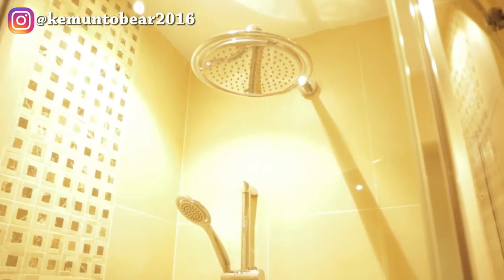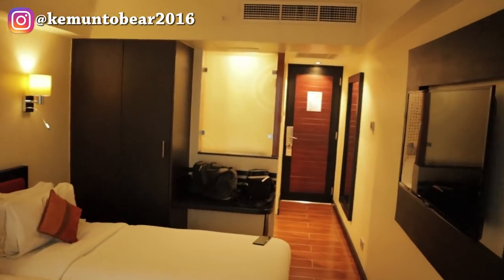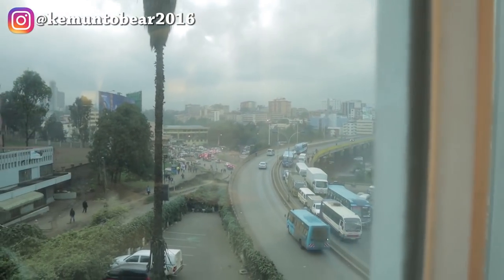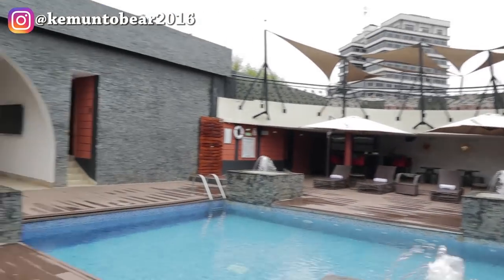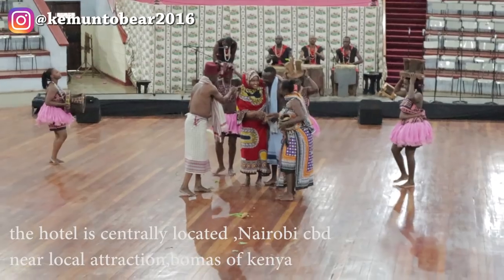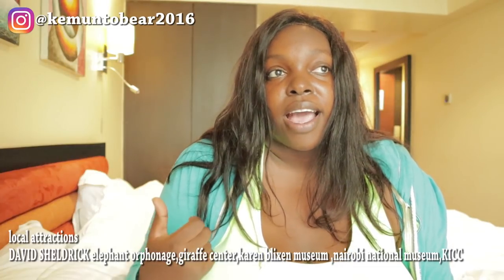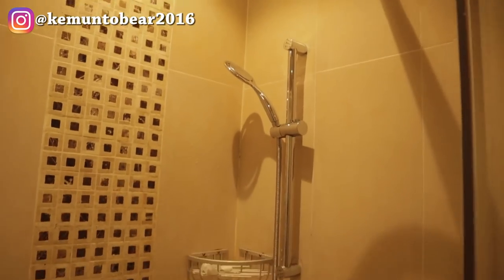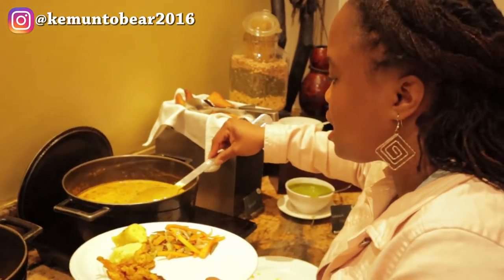Best Western Plus Meridian Hotel Review Nairobi ,Kenya|Room Tour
I stayed at best western plus meridian hotel for a couple of night did a hotel review ,rating is from location,if i had a good night sleep,value for money ,score the hotel room 1 to 10 the cleaningness ,bathroom is really important

Best Western is located 6th Muranga Road, off Moi Avenue Nairobi, Kenya

Price per night ranges from $70 to $100 you can book the hotel through booking dot com or directly through the hotel website

🎥FILMED THIS VIDEO :NEW VLOG CAMERA :CANON EOS M50
EDITTED VIDEO:ADOBE PREMIER PRO

✨ SEE MY UBER CODE FOR A FREE RIDE
joycem4885ue
Hey Guys! My name is Kemunto Bear and I am a lifestyle youtube personality. I started youtube in 2016 when I was out of work ,unemployed and just bored with life. I watched so many youtube videos that ultimately it made me want to pick up a camera and start vlogging basically nairobi vlogs.